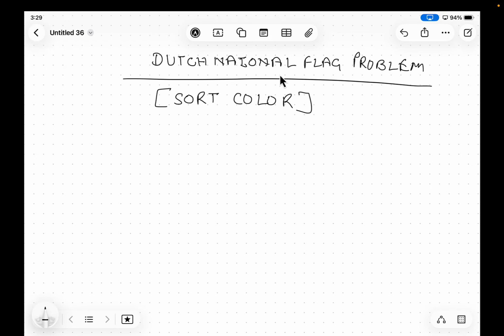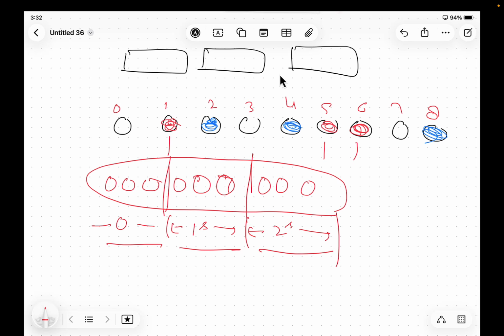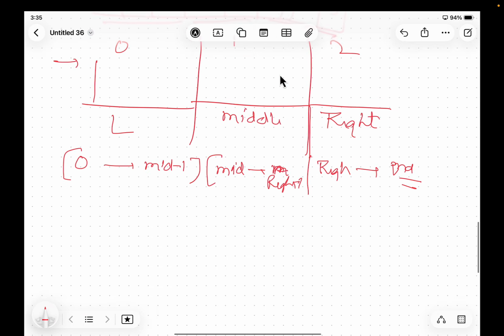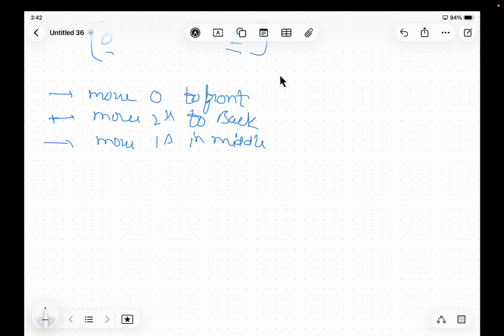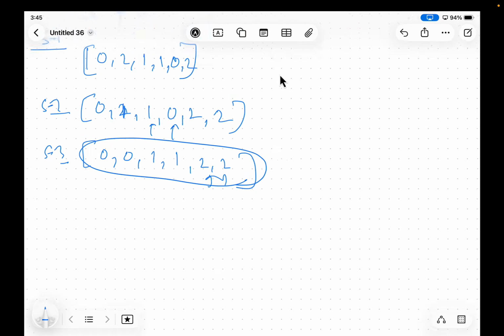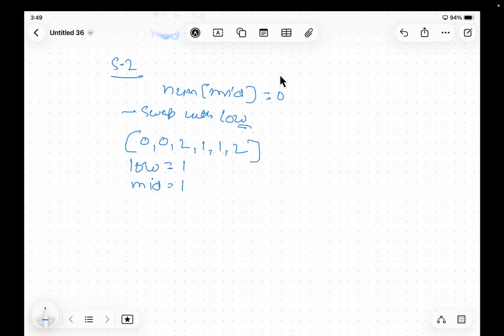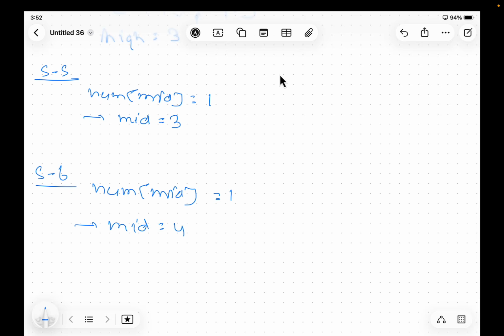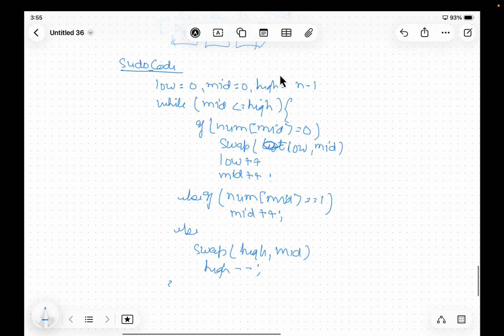Two Pointers - Dutch National Flag Problem(Sort Colors) -Introduction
The “Dutch National Flag Problem” or “Sort Colors” is a famous Two Pointers pattern problem in DSA and coding interviews.
In this problem, we sort an array containing only 0s, 1s, and 2s without using extra space.
It helps in understanding pointer manipulation, partitioning techniques, and in-place array sorting.
Using the Three Pointer approach, we can solve this problem efficiently in O(n) time complexity.
This is a very important interview question for mastering arrays, Two Pointers, and optimization techniques.